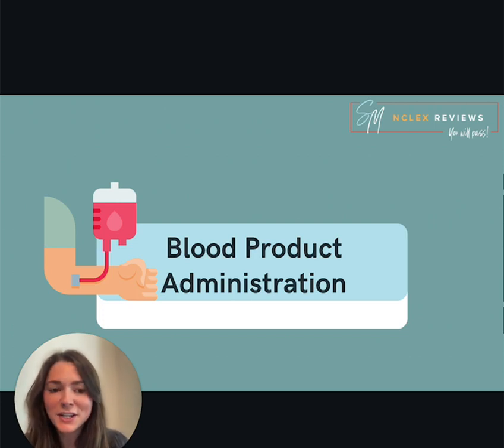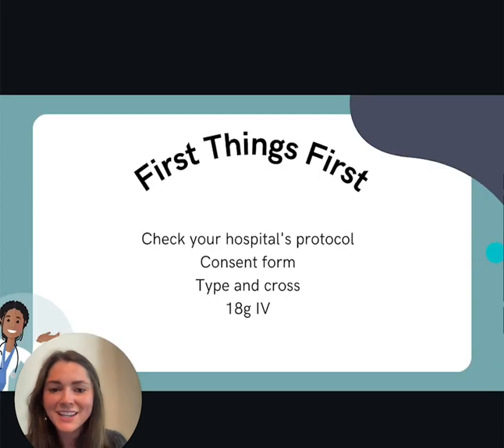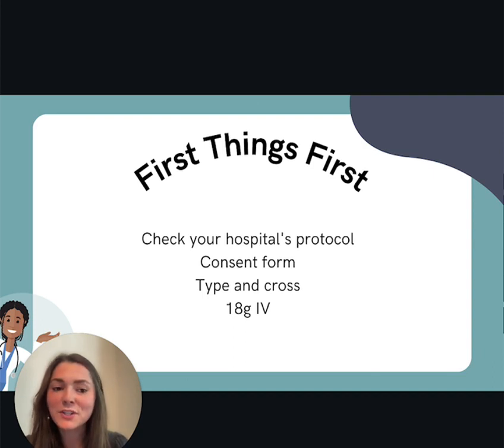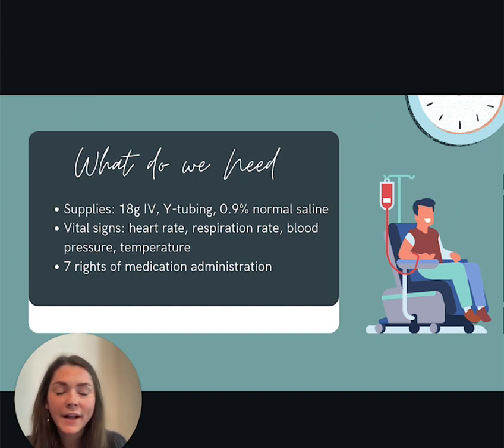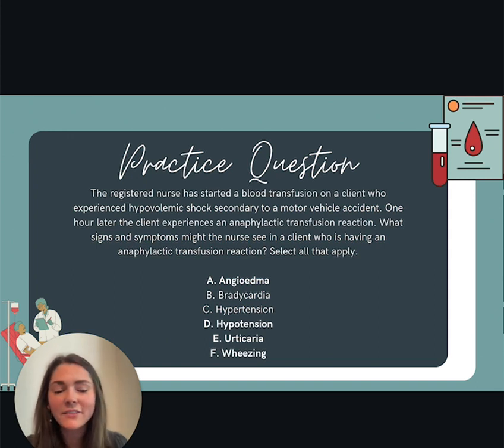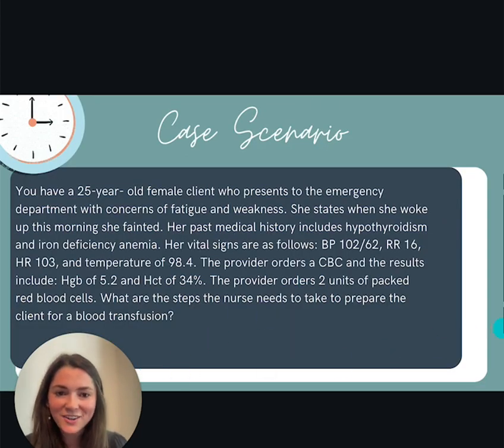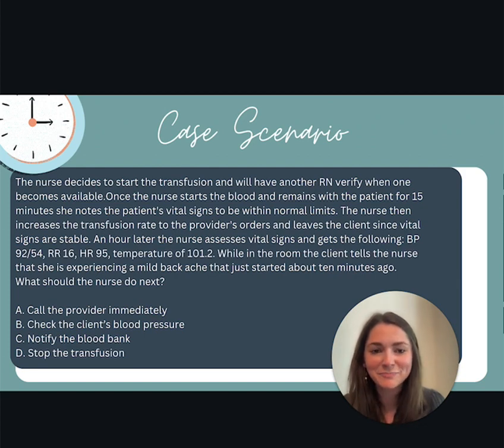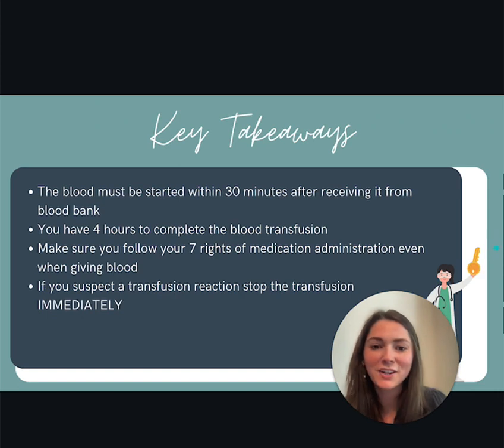NCLEX Prep - Blood Product Administration: Understanding the Basics 💙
Today’s lesson covers blood product administration. From NCLEX exam prep, to test taking strategies, to understanding the role of a registered nurse, Sarah Michelle and the Blueprint Nursing team of experts are regularly posting free video content to help you on your journey to become an RN. 🏥

We’ll also conclude our video with an NCLEX mock exam question/patient scenario on the subject of blood product administration, so be sure to watch till the end to test your knowledge.

Kelsey, Team Member with Sarah Michelle NCLEX Review

Table of Contents:
00:00 Blood Product Administration
00:39 Blood Type Compatibility
01:31 Why might a client need blood?
02:14 Normal Values
02:55 First Things First
05:10 What do we need?
07:19 Blood Product Administration Practice Question
09:56 Blood Product Administration Mnemonic
11:05 Blood Product Administration Case Scenario
15:06 Blood Product Administration Key Takeaways